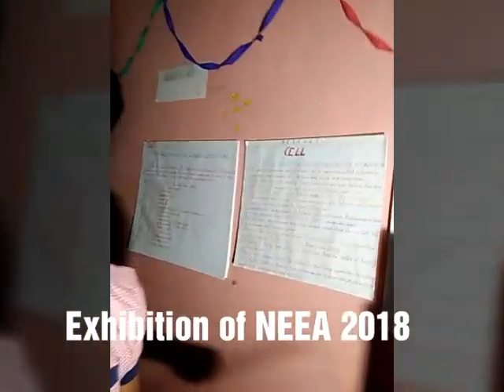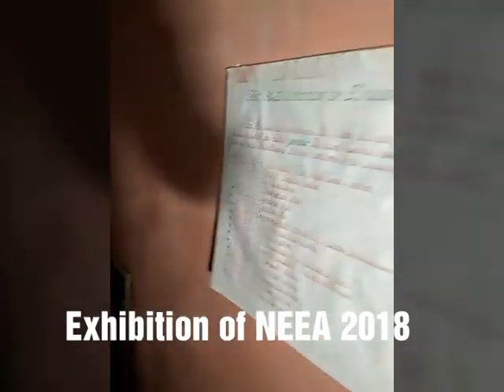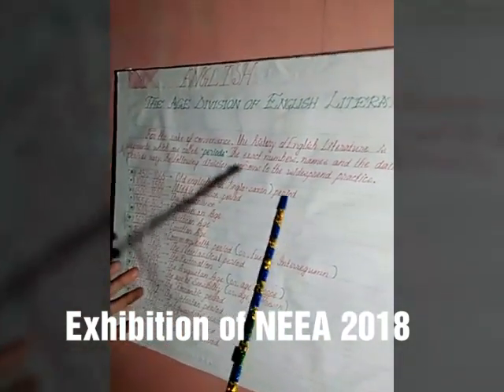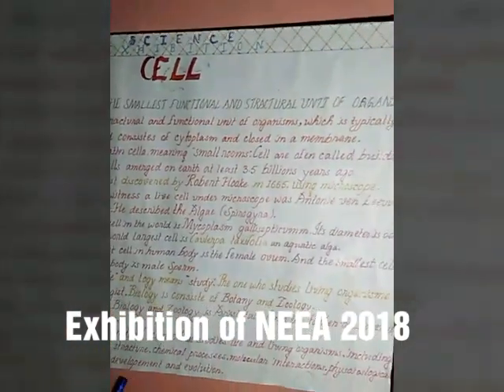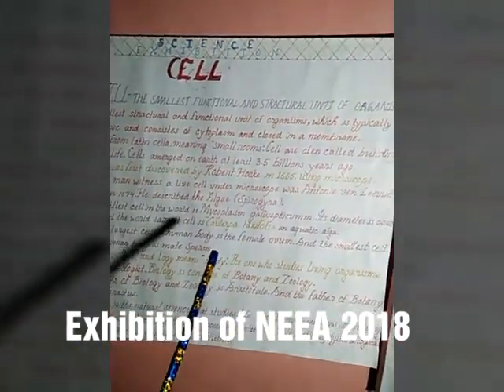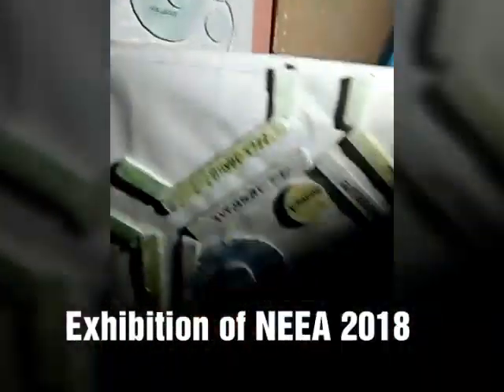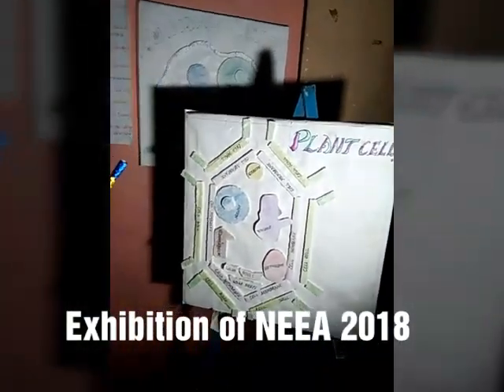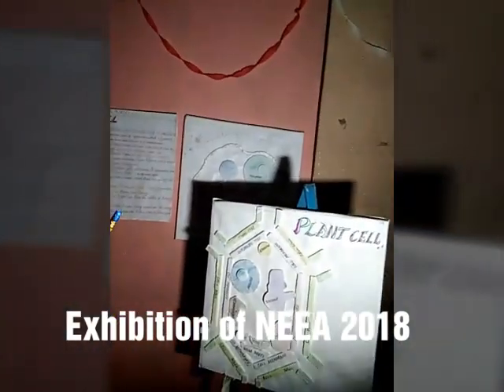Exhibition of NEEA Dec 2018